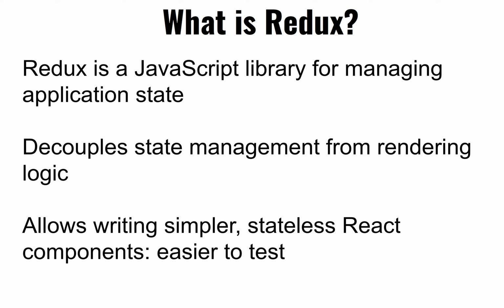W3 2 1 Introduction to Redux